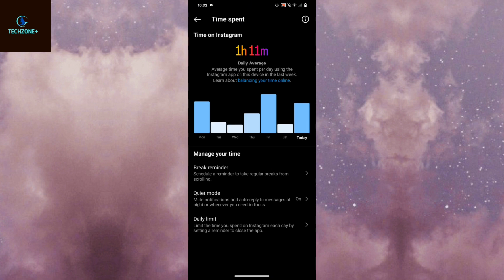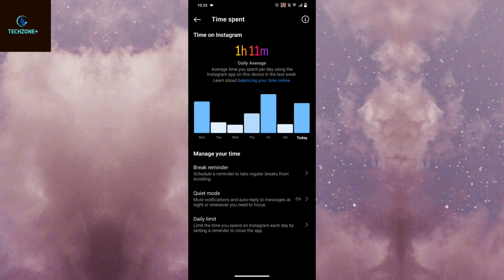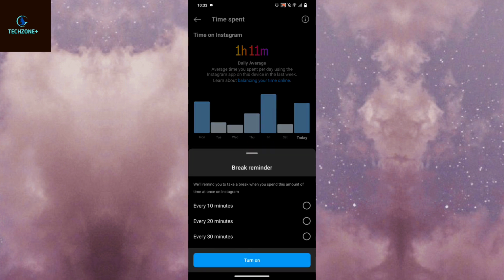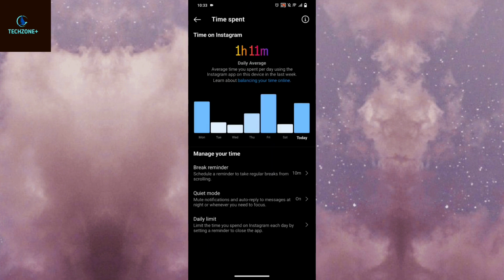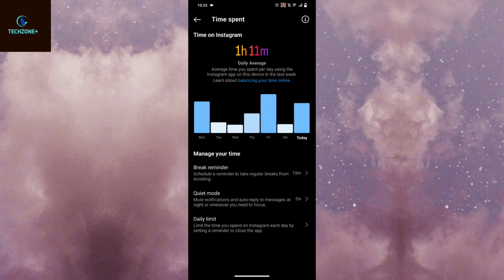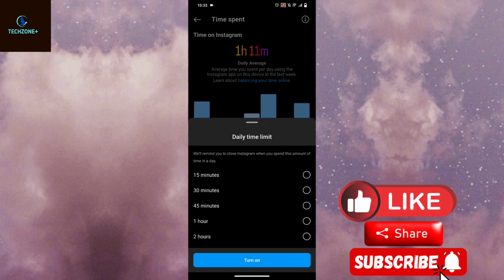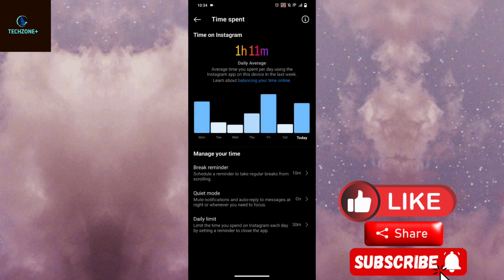unlocking Instagram secret's: How to check screen time on Instagram step-by-step tutorial 2024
Hey there, Instagram enthusiasts! 📱💡 Curious about how much time you're spending scrolling through your Instagram feed? In this step-by-step tutorial, I'll walk you through the process of checking your screen time on Instagram so you can gain insights into your usage habits. Whether you're looking to manage your time better or simply satisfy your curiosity, this video has got you covered! Join me as we unveil the secrets of Instagram screen time monitoring in 2024. Let's dive in and take control of our digital habits together! Happy scrolling responsibly! 🕒✨